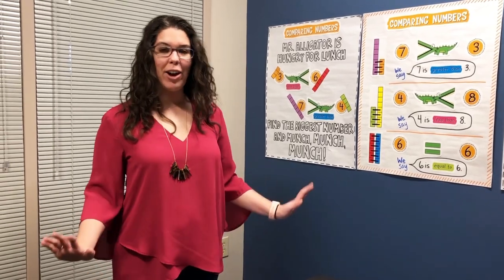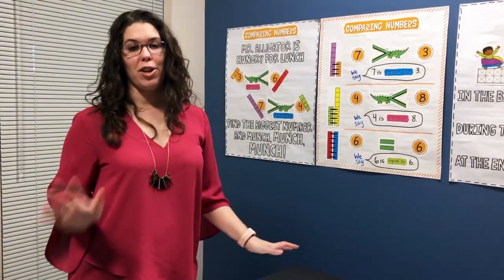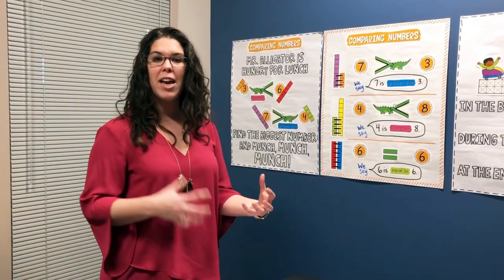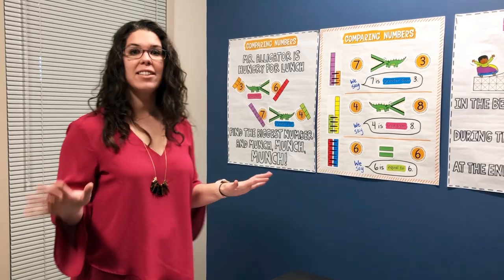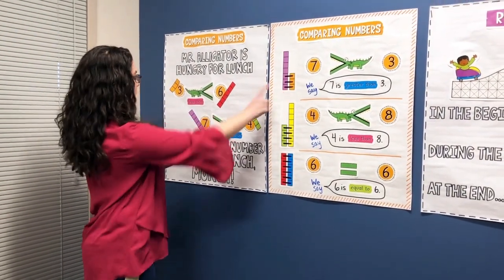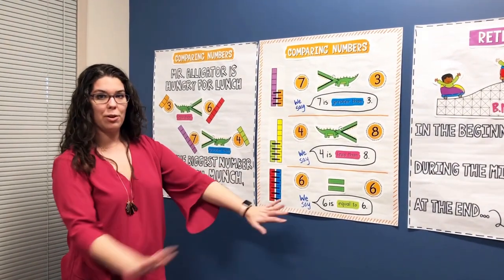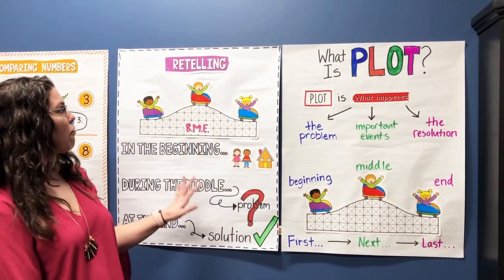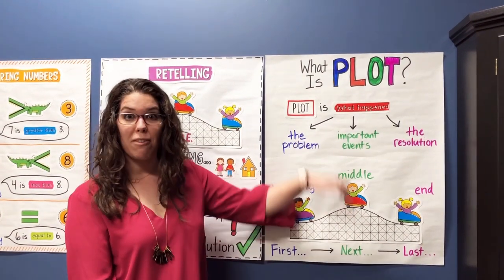Easy Anchor Charts: Convenient, Flexible & Eye-Catching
So, you’re not Picasso? No problem! Easy Anchor Charts provide pre-made text and art to make assembling beautiful and effective anchor charts a simple and stress-free process. Use the creative framework that includes headers, titles, and colorful visuals to explain important math and ELA concepts. Each anchor chart bulletin board set includes a 4-page teacher guide that provides completed images and step-by-step assembly instructions for each anchor chart.